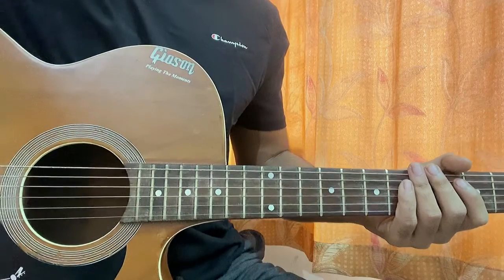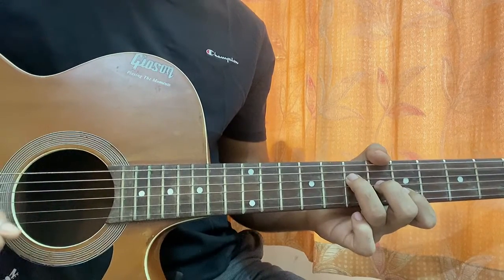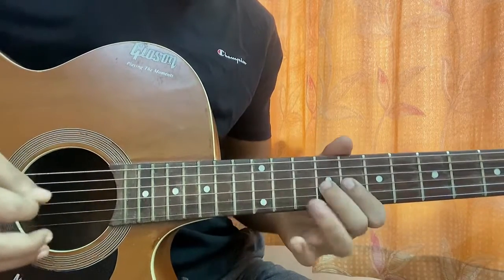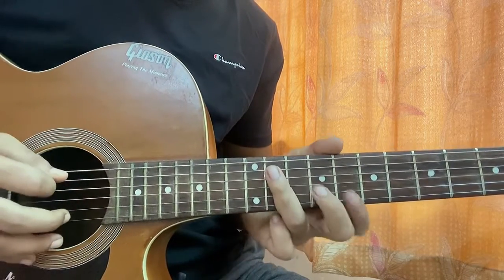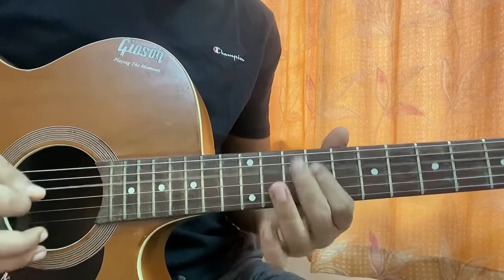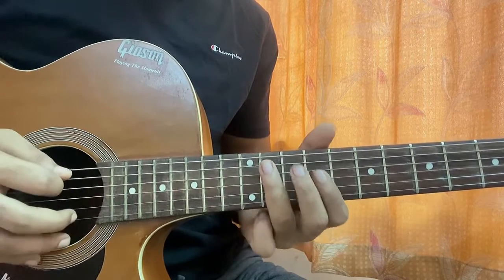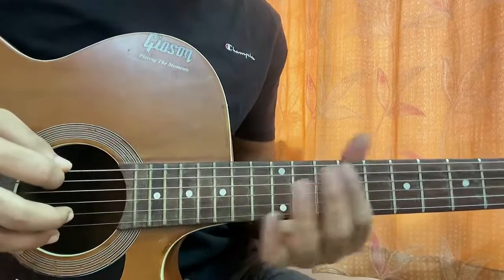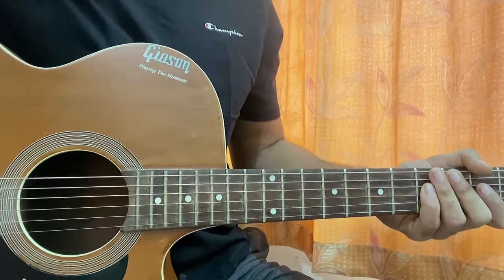LOOK LIKE SUMN - DaBaby | Guitar Tutorial | Main Riff | Chords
Look Like SUMN - DaBaby Easy Guitar Tutorial/Lesson.

In this video, I'm gonna show you to how to play "Look Like Sumn" by DaBaby.

Peace Out:)